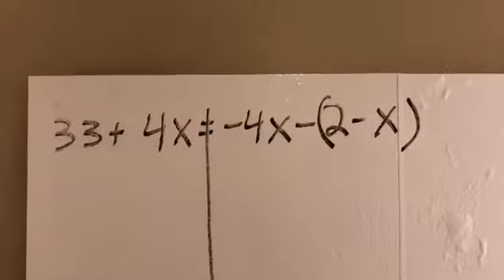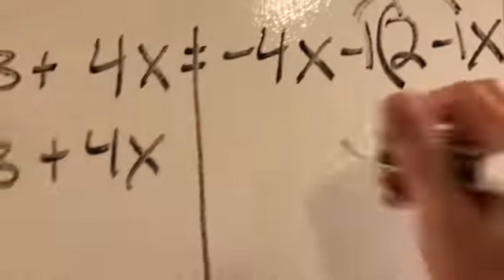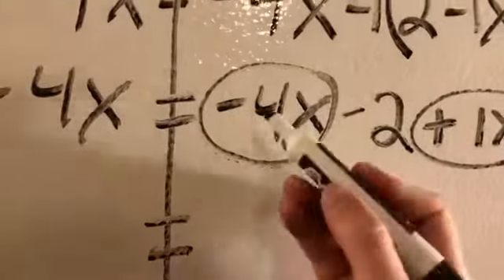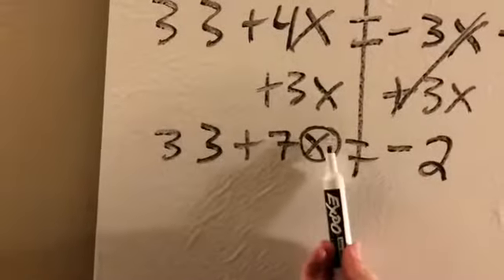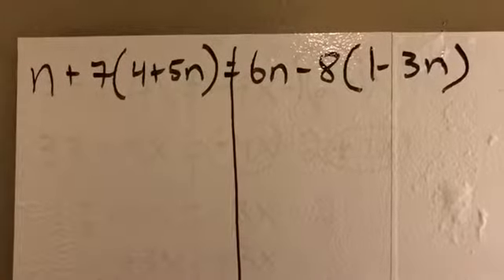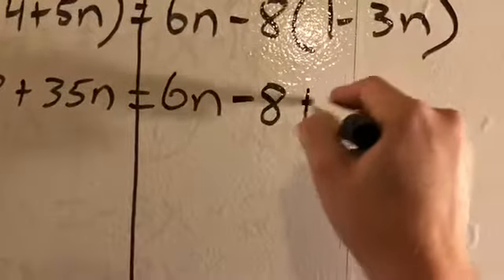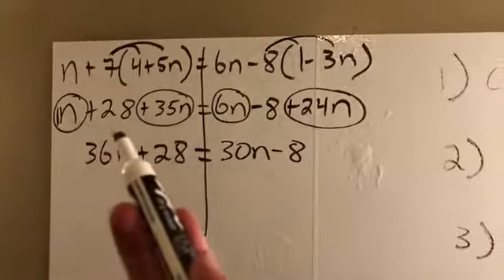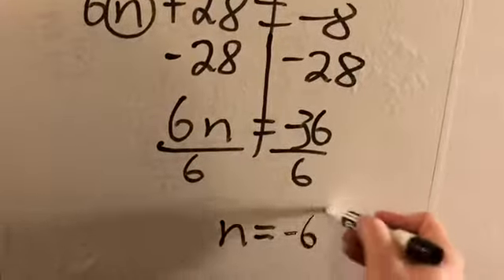Equations part 2